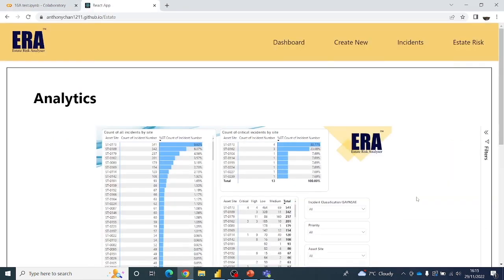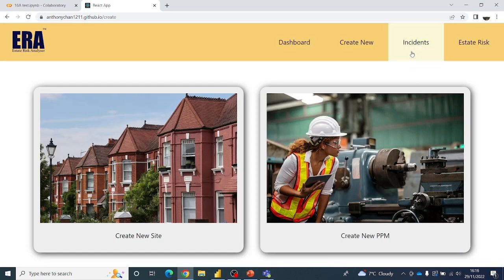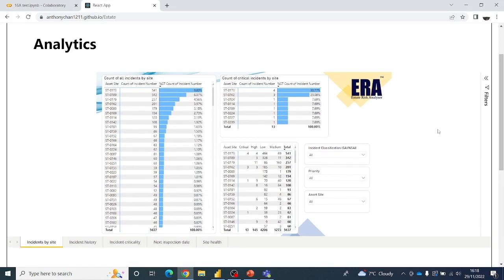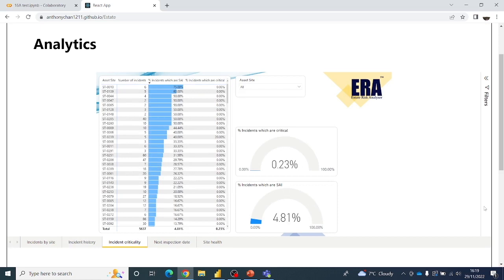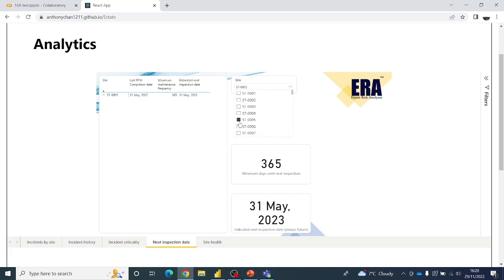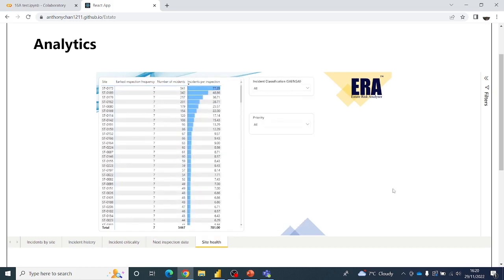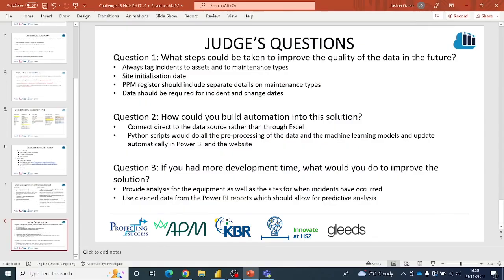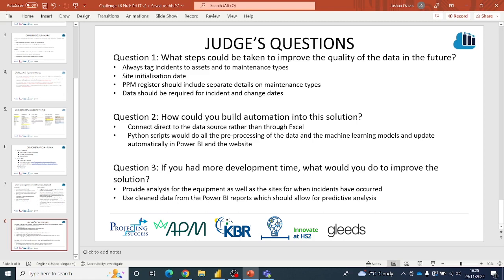Team 16A - Estate Risk Analysers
Challenge is to use maintenance and incidents records to develop an estate risk profile and predictive model for a given estate. For this challenge you will be given a significant amount of data surrounding a site management over an extensive estate and you will have to use the data to create an automated risk profile for each site and the estate overall. This challenge has great potential for machine learning and predictive analysis.​